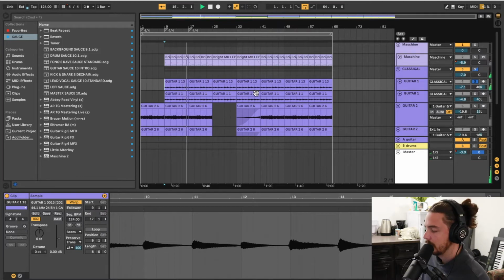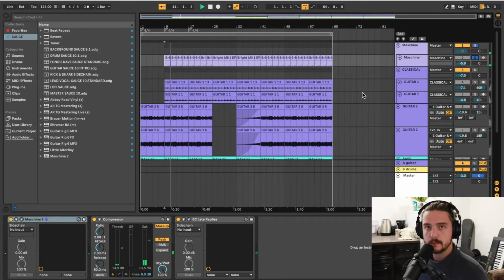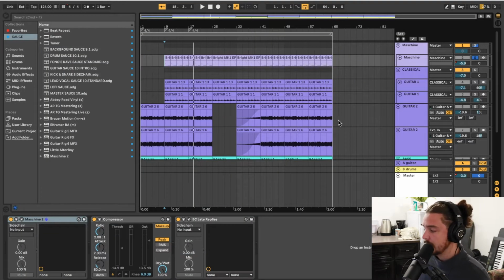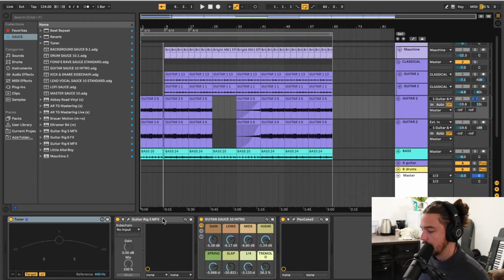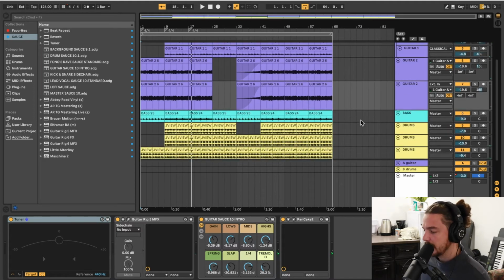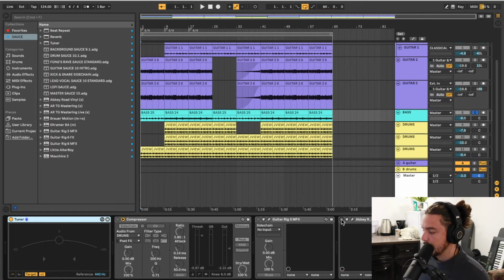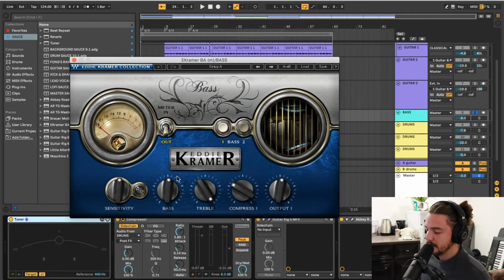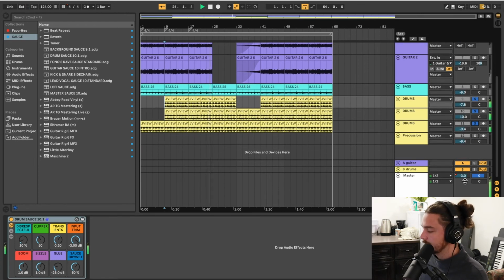MAKING A LO-FI BEAT IN ABLETON LIVE - sunset bar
Hey y'all this is my first ever attempt at doing a beat breakdown. Took me a solid minute to set up the work flow of shooting these kind of videos. It was a super fun process so I am going to definitely be doing more in the future.

Rouge Valley Out Now!

One Love.